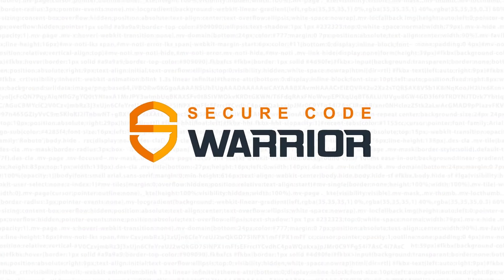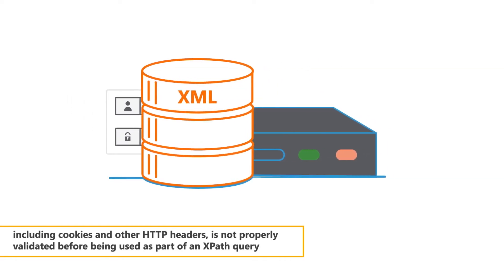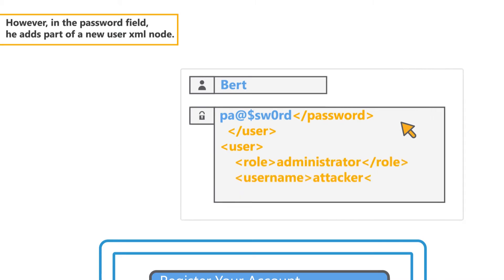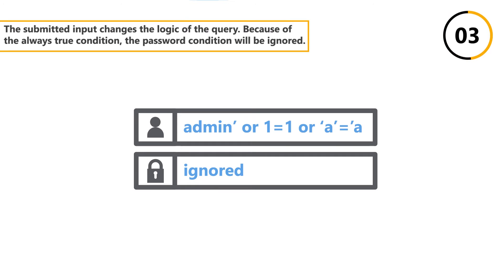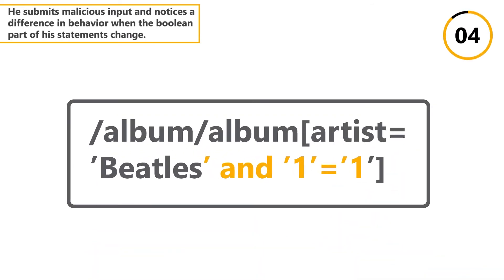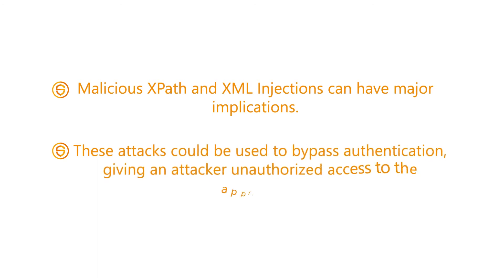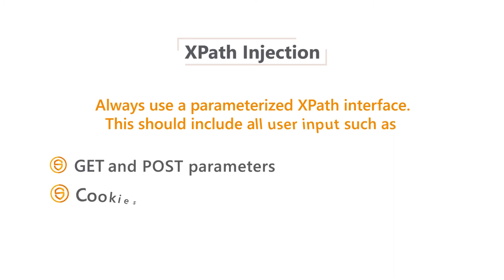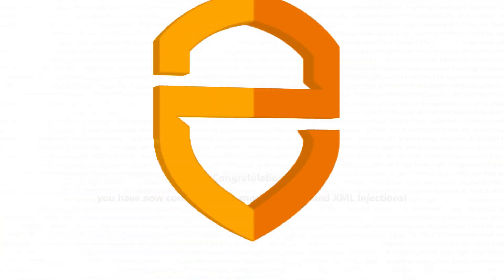XPath & XML Injections | Owasp Top 10 Explainer Video | Secure Code Warrior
In this Explainer video from Secure Code Warrior, we'll be looking at XPath & XML Injections. We’ll explain what a XPath & XML Injections attack is, its causes and preventions, and some potential hazards.